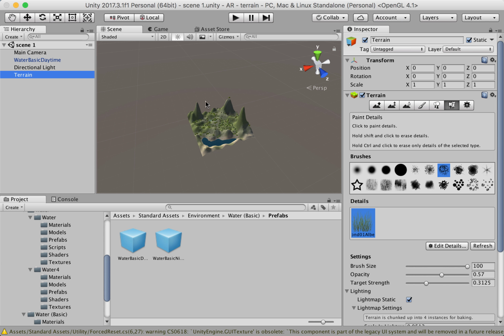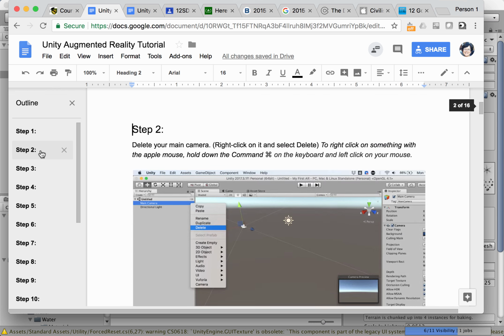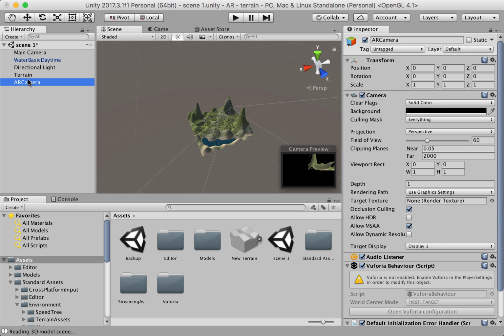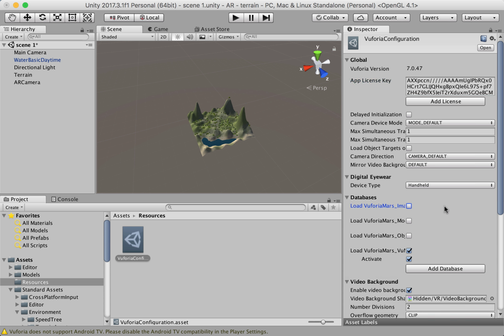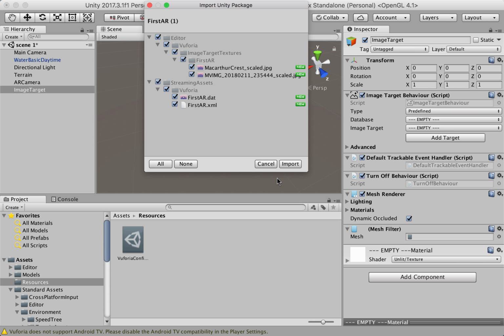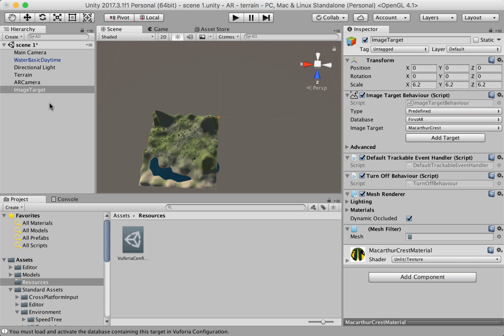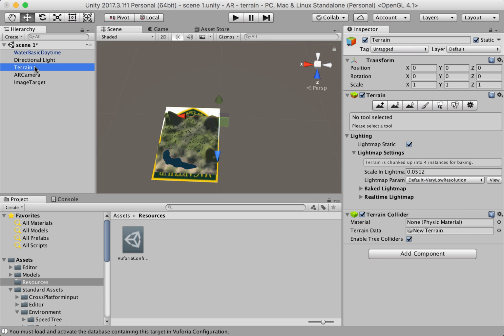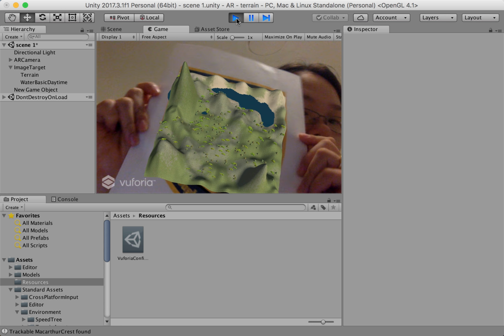Unity terrain augmented onto Macarthur crest